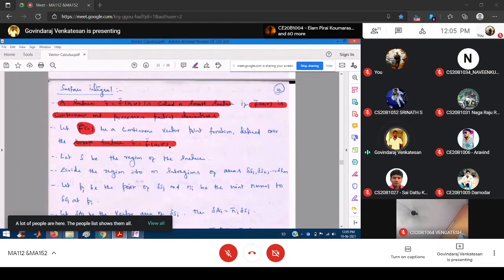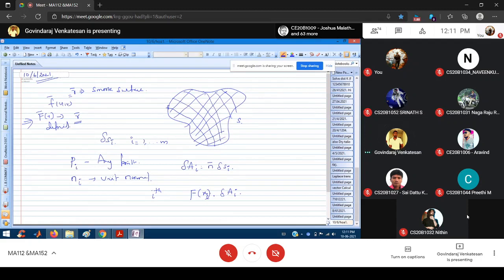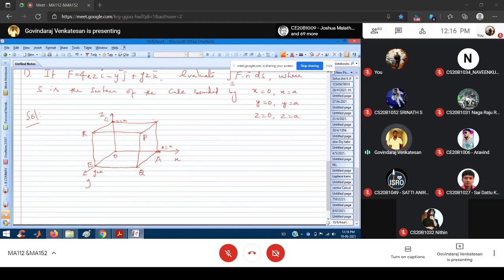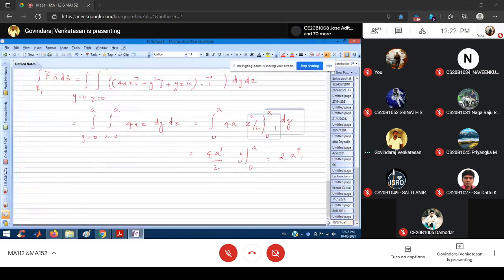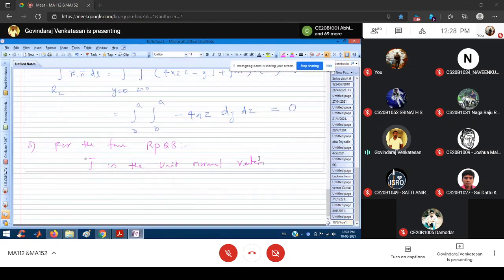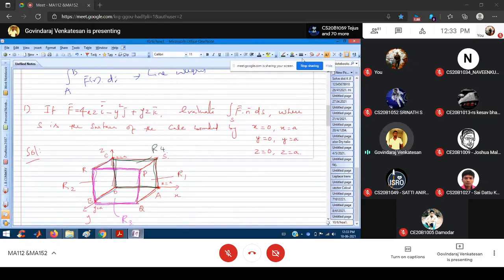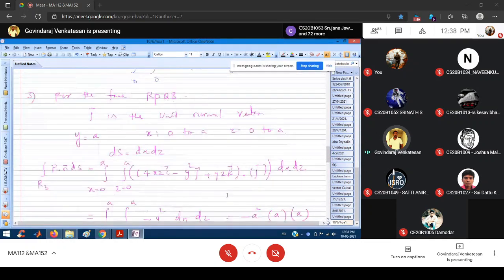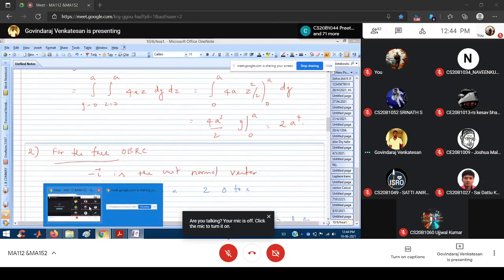Vector intergration contd